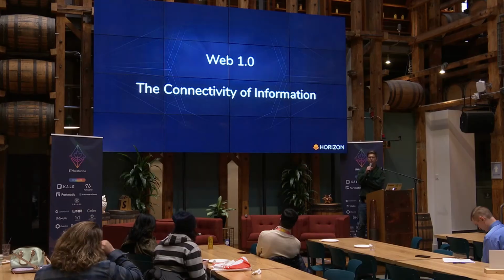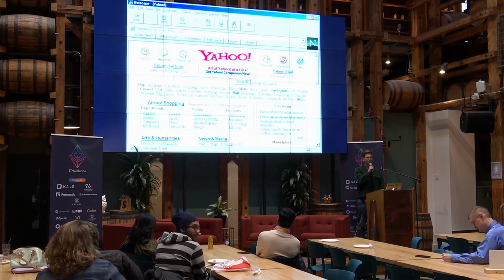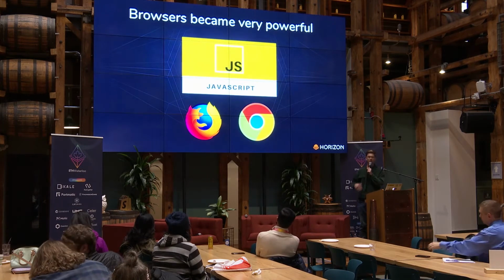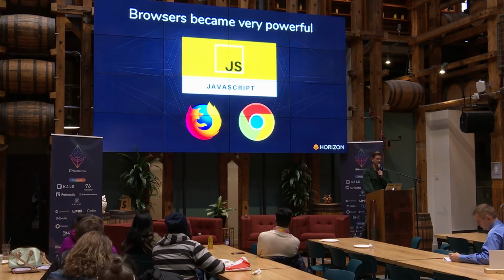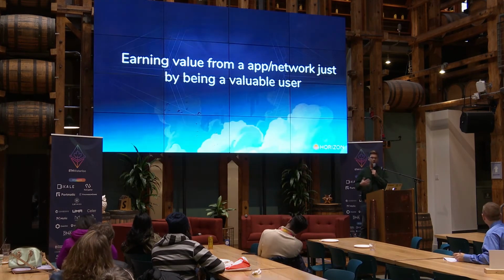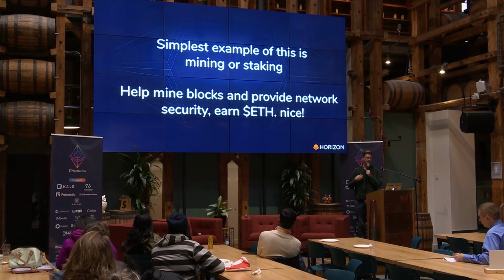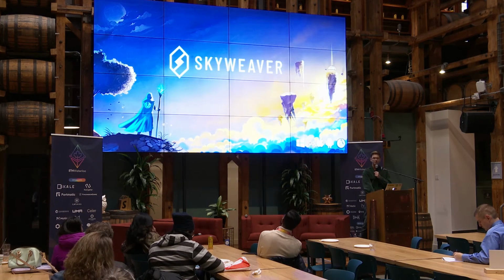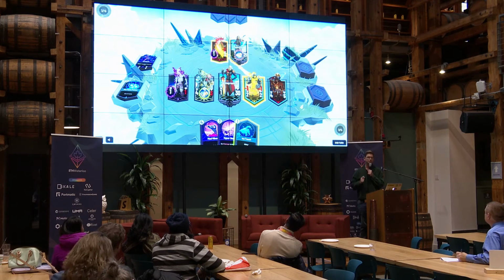ETHWaterloo II presents: Web 3.0 by Peter Kieltyka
As part 3 of 4 talks at a special ETHWaterloo II event, Peter Kieltyka, Founder of Horizon Blockchain Games, delivers a talk on Web 3.0 and other topics, in answer to the theme of the event, "why does Ethereum matter?"

The full event, which took place at Shopify's Barrel Hall on Nov.8, 2019, was organized as part of ETHWaterloo II, which was the final hackathon in ETHGlobal's 2019 series and featured the following speakers & panelists:
- Vitalik Buterin (Inventor, Ethereum)
- Joey Krug (Founder of the Augur prediction market protocol)
- Will Warren (Founder of the 0x exchange protocol)
- Michael Dunworth (Founder & CEO of Wyre, a fiat-to-crypto onramp)
- Peter Kieltyka, Founder of Horizon Games
- Dan Elitzer, Founder of MIT Bitcoin Club
- Jonathan Sampson, Sr Dev Evangelist at Brave
- Sean Li, Founder at Fortmatic
- Kartik Talwar, Partner at A.Capital
and more...